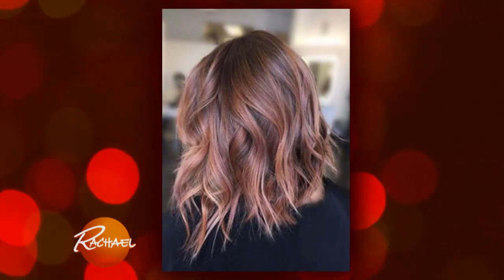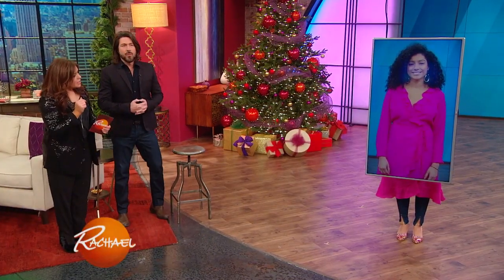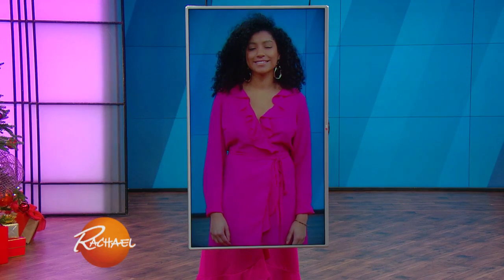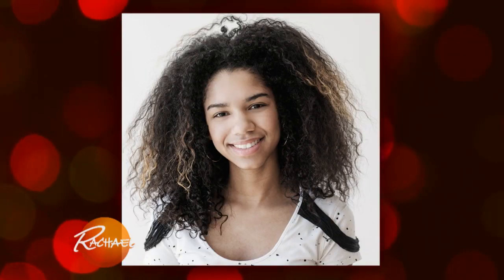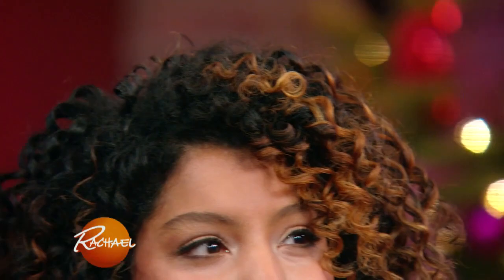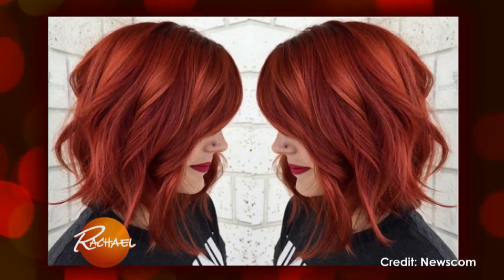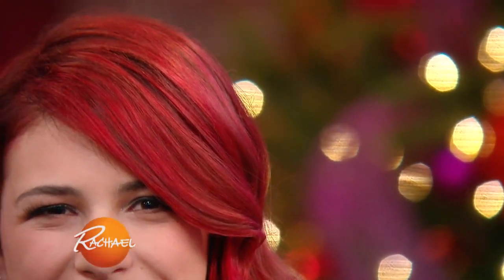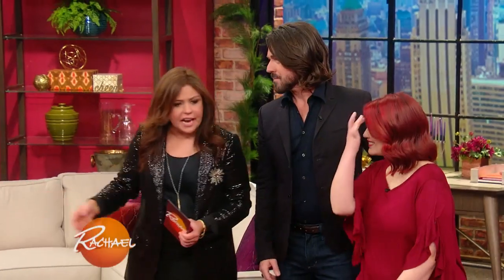We Tried the Most Pinned Hair Colors on Pinterest -- And Now We Get Why They're So Popular!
New year, new hair perhaps?